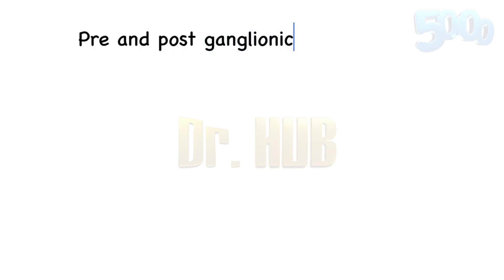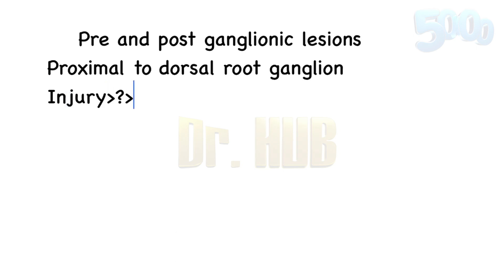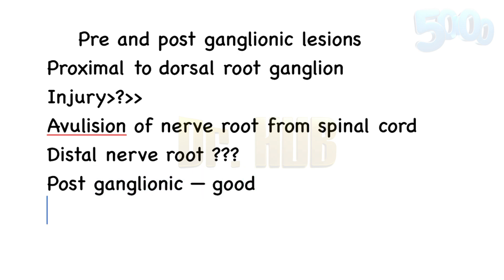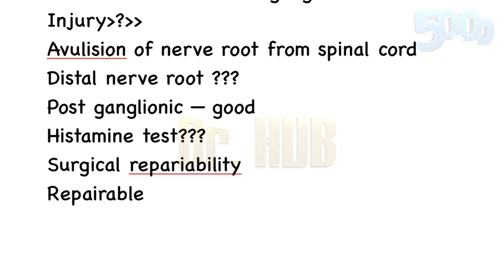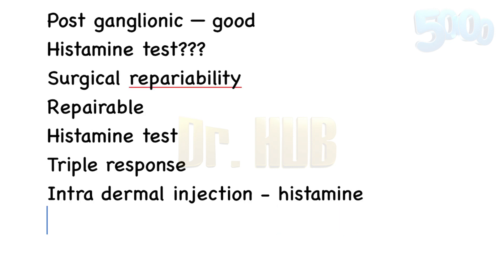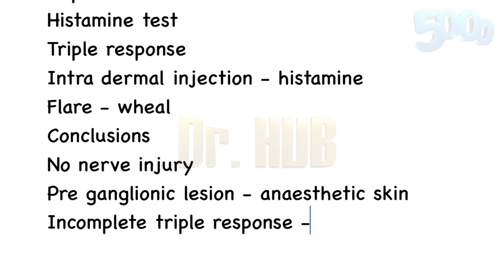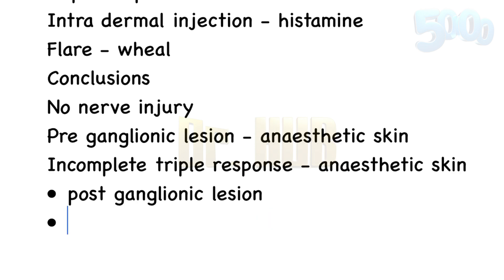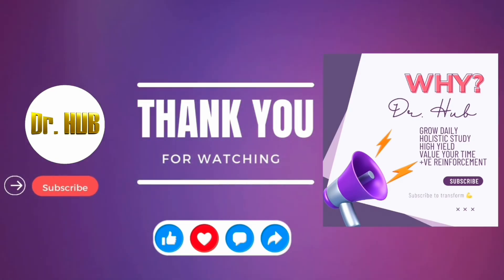Pre and post ganglionic lesions